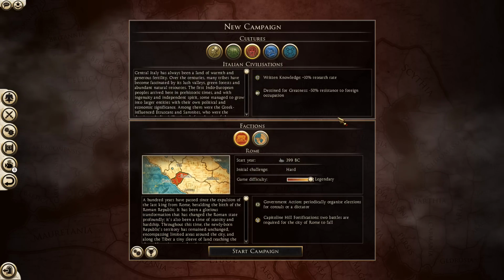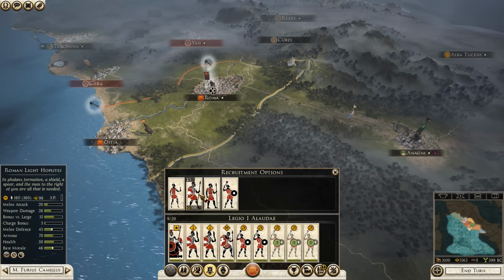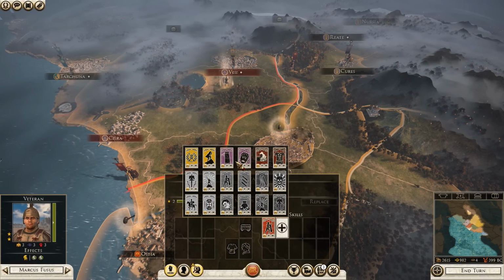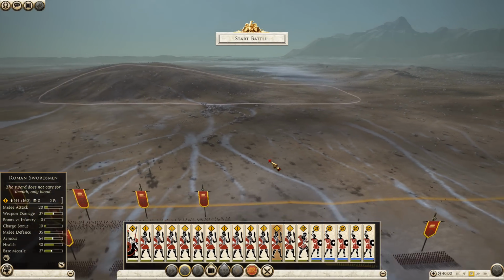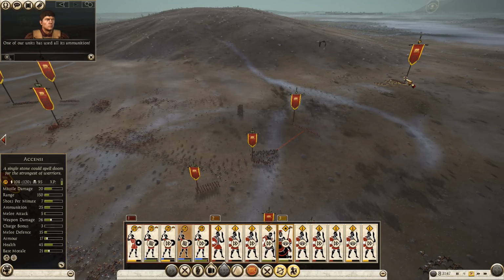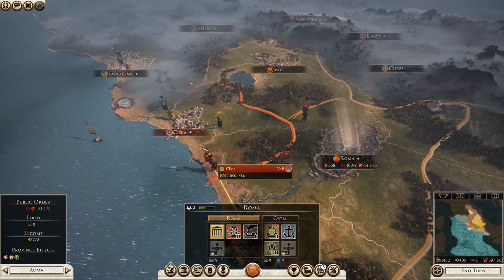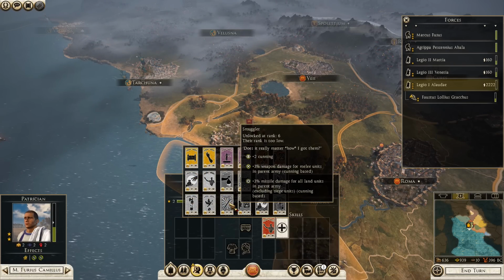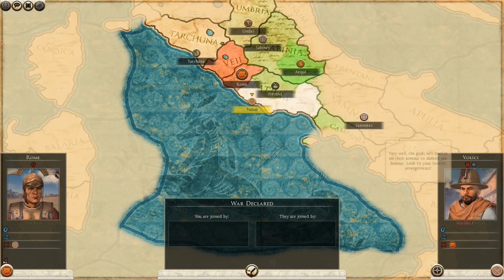Total War: Rome 2 | Rise of Republic | Legendary Rome | Part 1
Lets play Total War: Rome 2 Rise of the Republic DLC as Rome on Legendary Difficulty!

The sixth standalone campaign pack for Total War: Rome II, A prequel campaign set 127 years before Rome 2's campaign, during the expansion of the early Roman Republic. This campaign is released alongside the Ancestral Update which introduces the Family Tree and graphical updates.